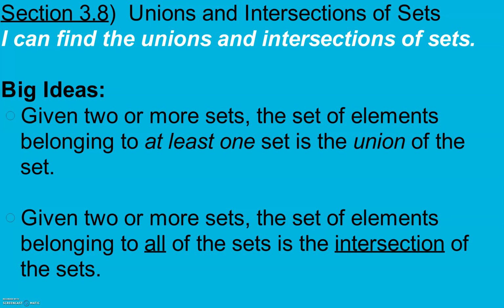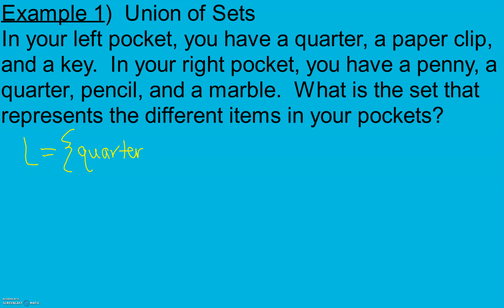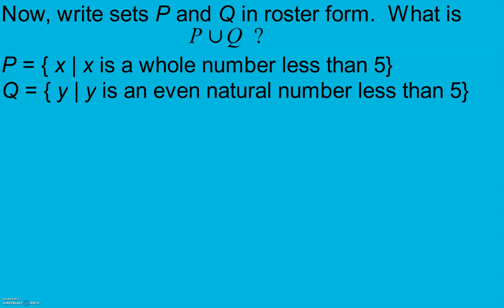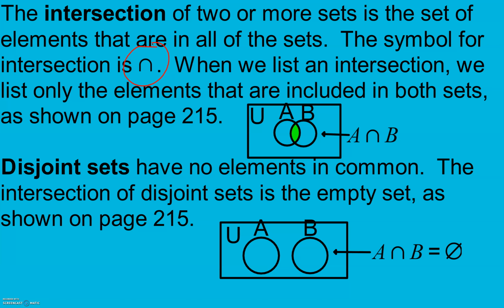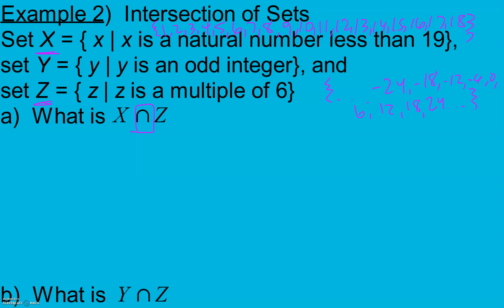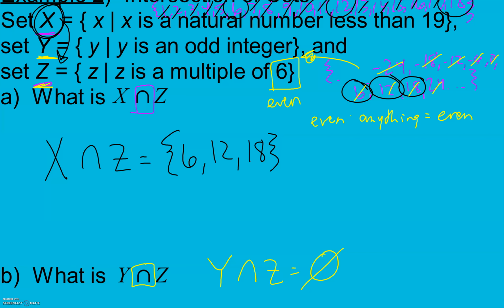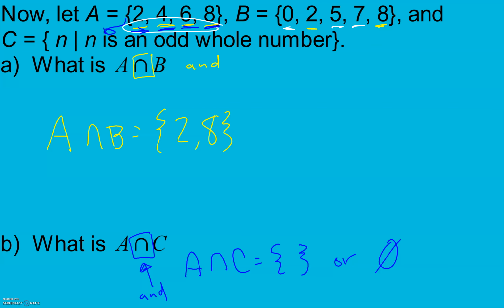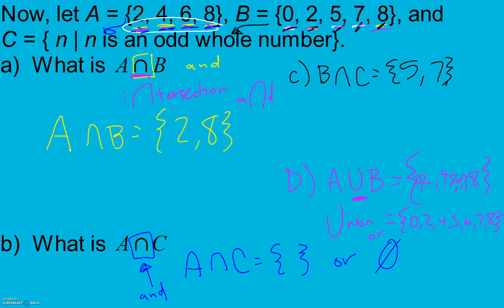Algebra 1 Section 3.8 pt 1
Unions and Intersections of Sets